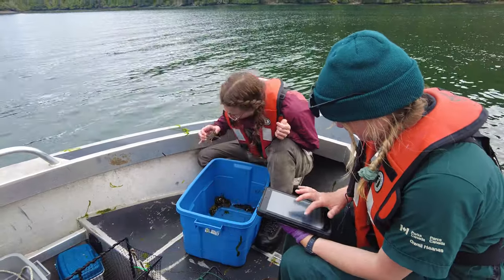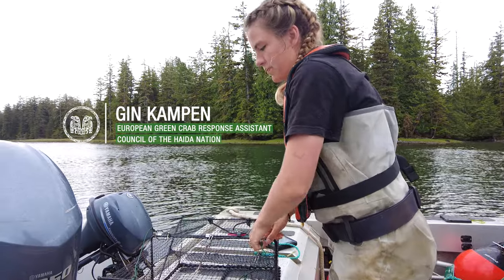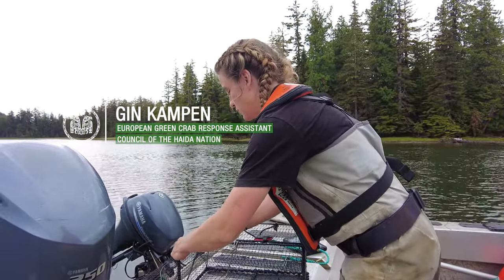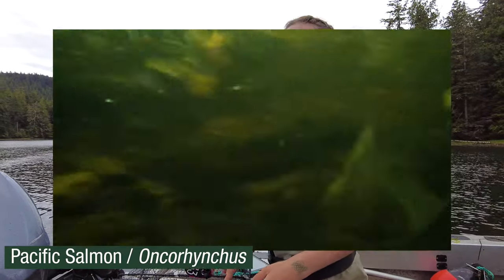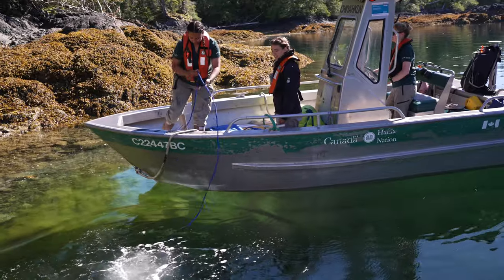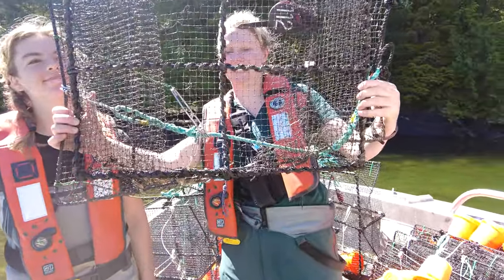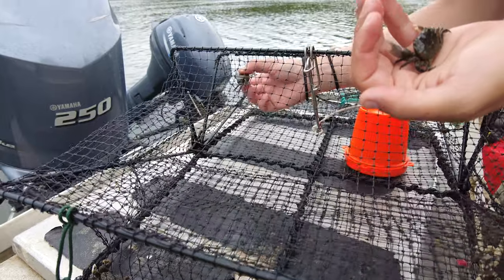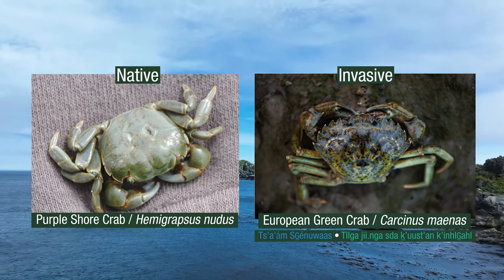Controlling Invasive European Green Crabs | Field Notes | Parks Canada and Haida Nation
Invasive European Green Crabs have arrived in Gwaii Haanas National Park Reserve, National Marine Conservation Area Reserve, and Haida Heritage Site and they’re posing a major threat to native marine life habitat. But there’s hope! Go behind the scenes with a team of dedicated scientists from Parks Canada and the Council of the Haida Nation as they work together to control the invasive Green Crab population and conserve the delicate ecosystem in Haida Gwaii.